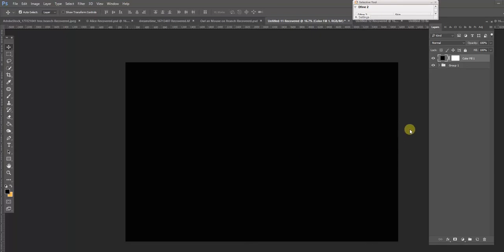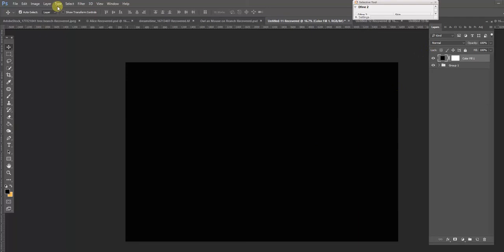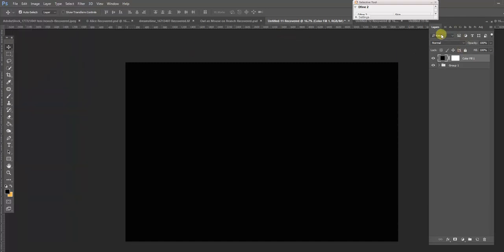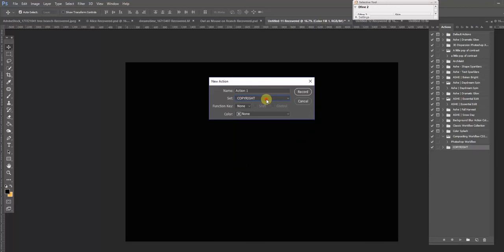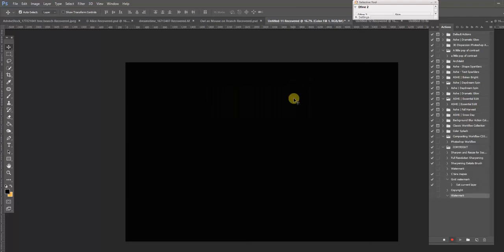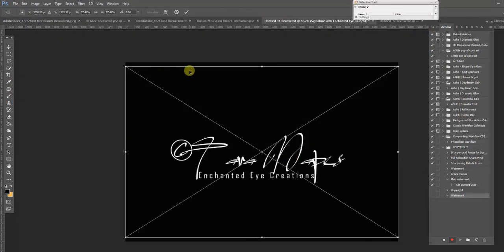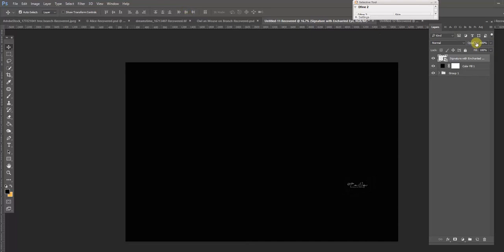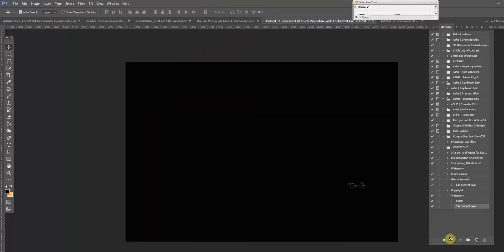Photoshop Tutorial: How to Create an Action to Place your Logo on Pictures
How to Create an Action to Place your Logo on Pictures
and join the attached group